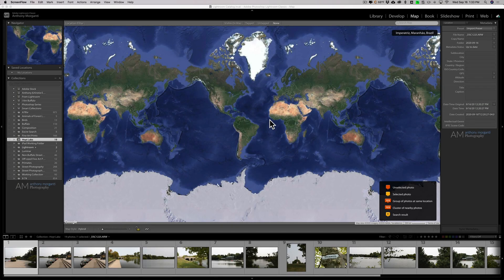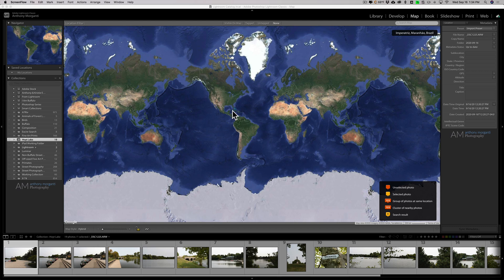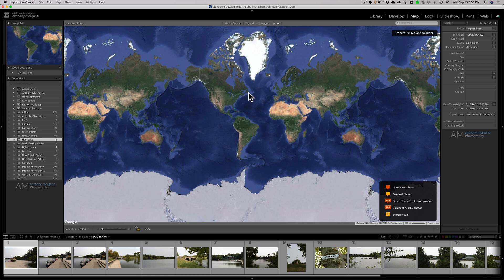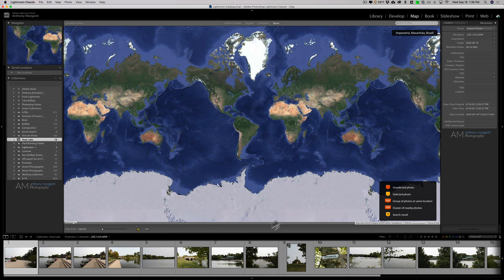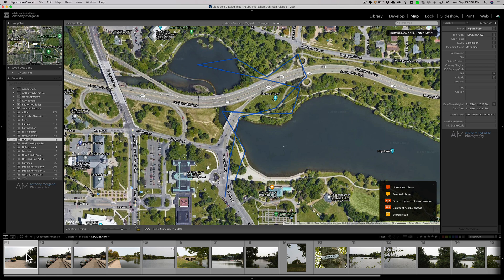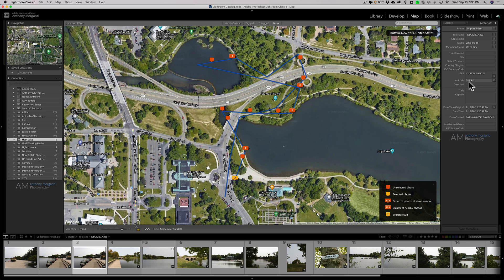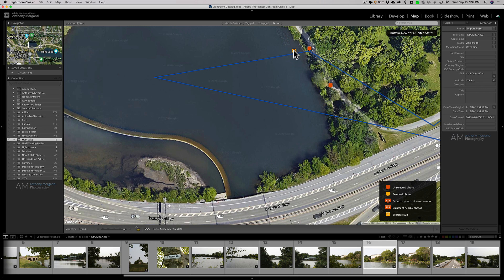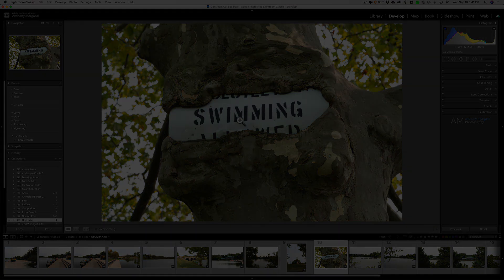Geotagging with Lightroom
In this video I demonstrate how to have Lightroom automatically add GPS location info to your images then, you can view your images with the location they were taken at, in the map module.

To save 10% on your purchase of CleanMyMac X:

1.
4. The prices will be reduced and you’ll be able to select the license and proceed with the payment